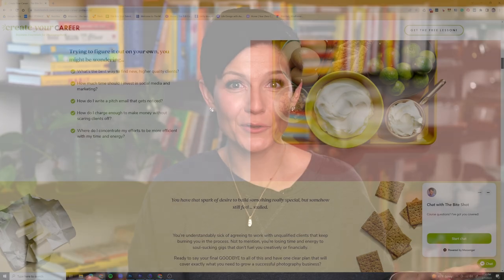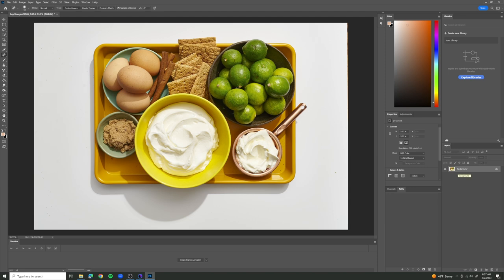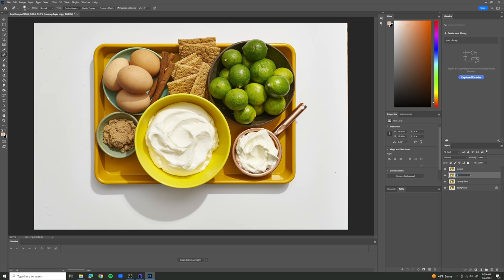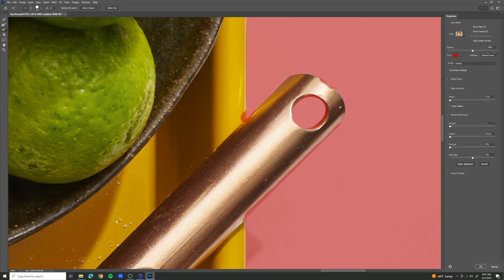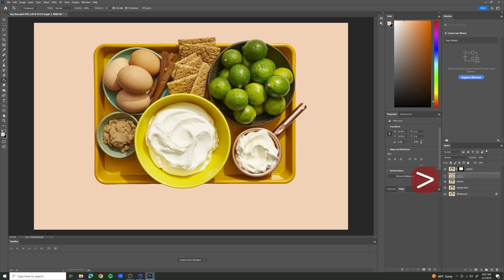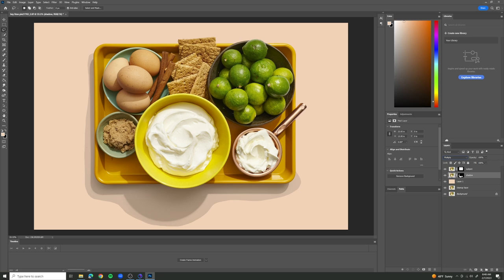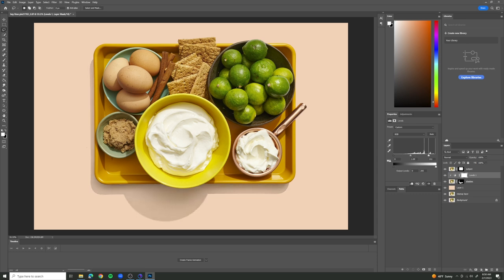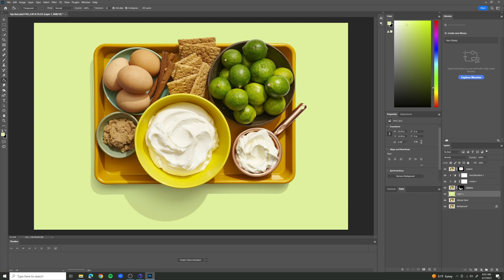How to Change a Background Color in Photoshop